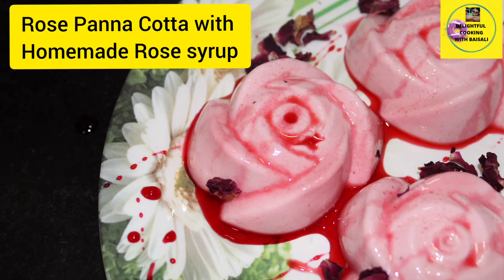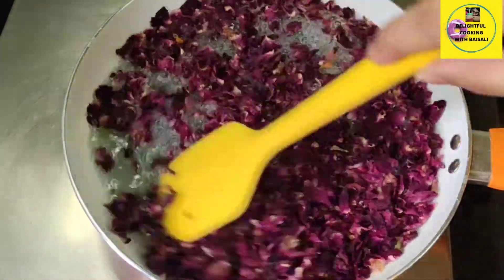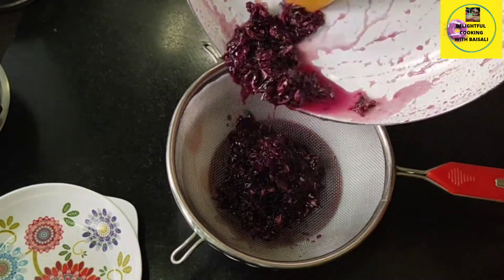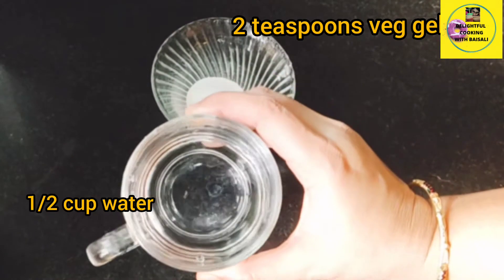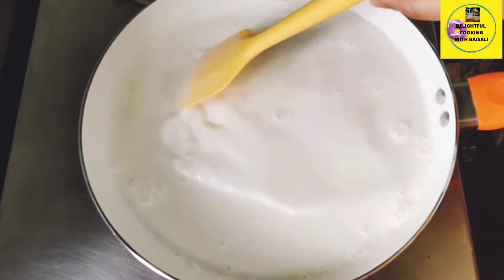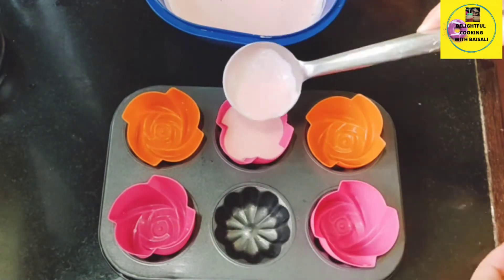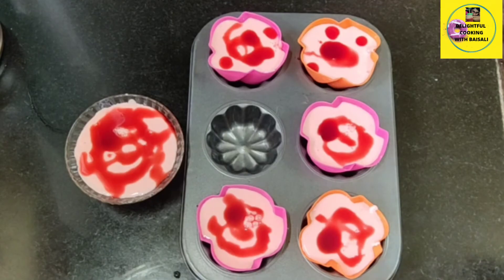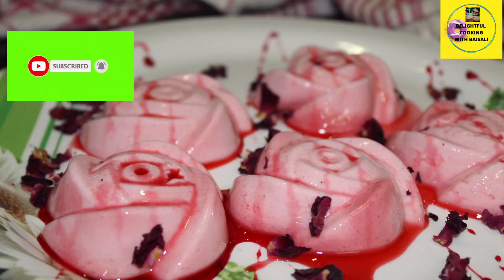Rose Panna Cotta with Homemade Rose Syrup/ Dessert with Rose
this rose panna Cotta recipe is a very esay to make dessert. It is an Italian dessert where' Panna " means cream and' Cotta" means cooked. Basically it means cooked cream.
The rose syrup is very easy to make. click the link below to know how I got the Dried Rose Petals